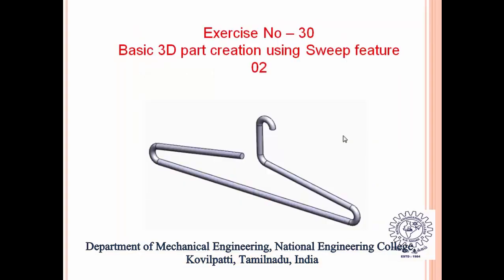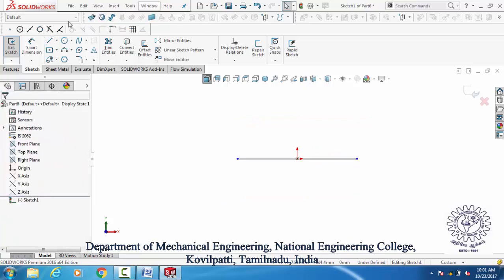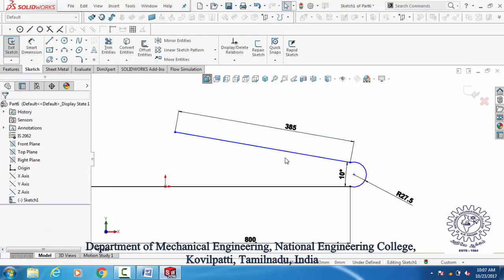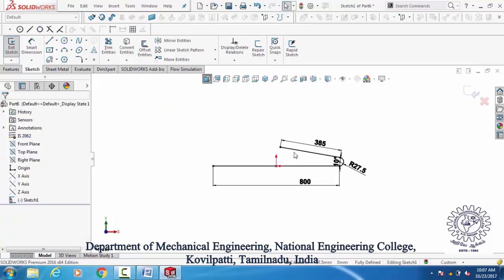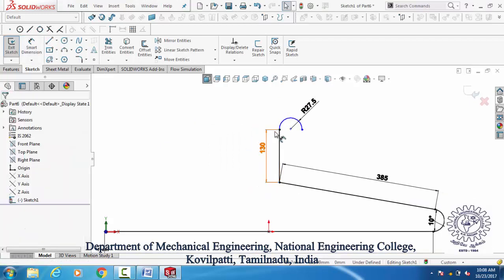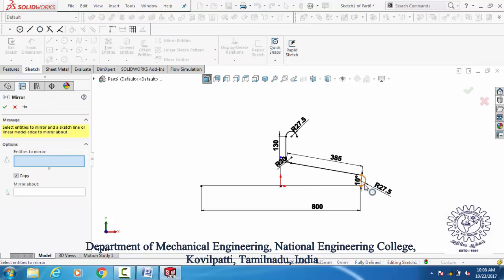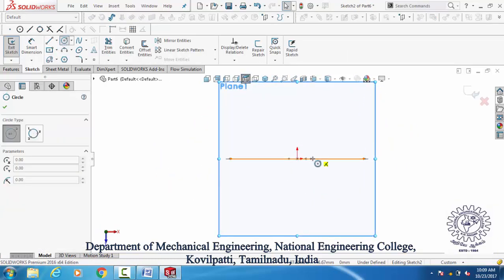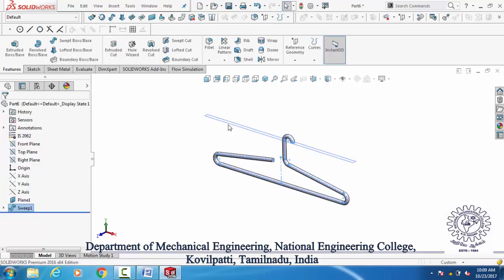Part | Sweep |SOLIDWORKS